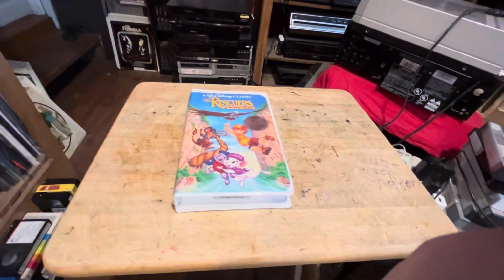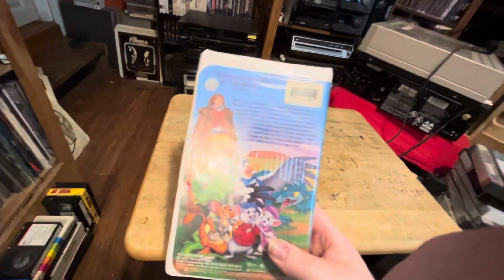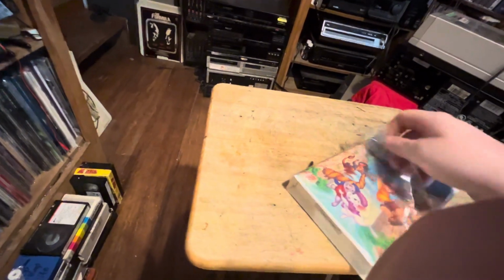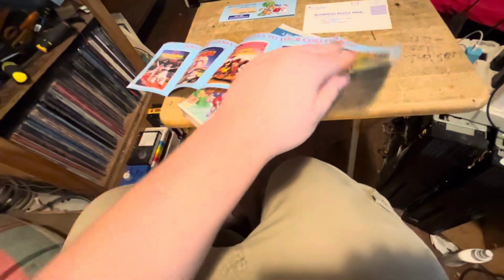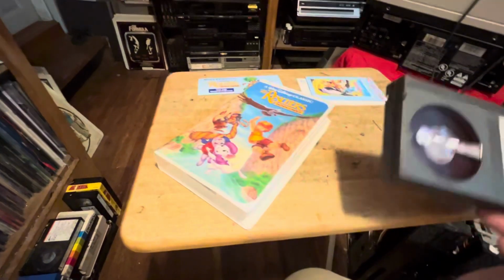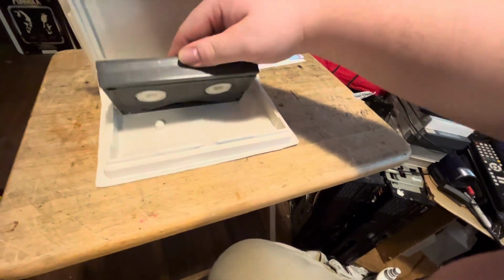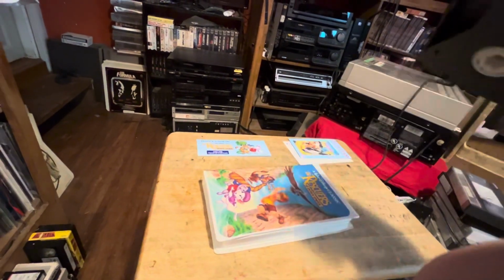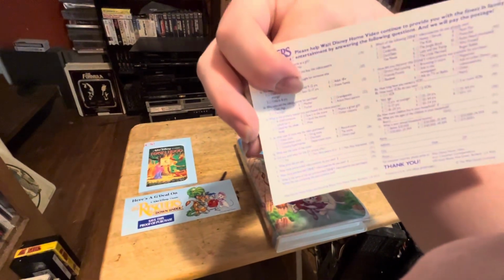The Rescuers Down Under Sealed Beta/Betamax Tape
Another Disney Movie Sealed On Beta Let’s Take A Look. Enjoy The Video